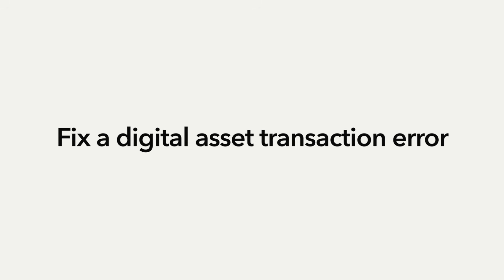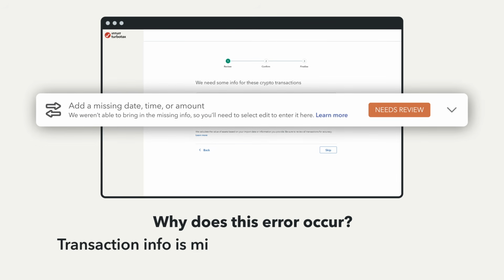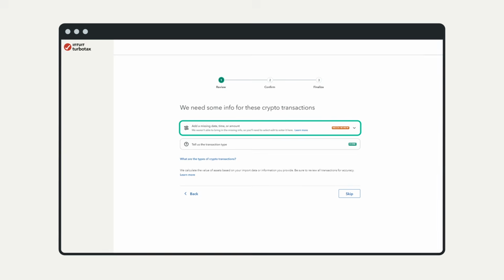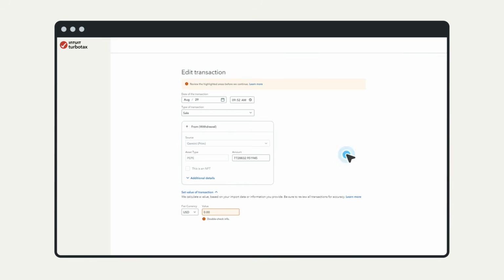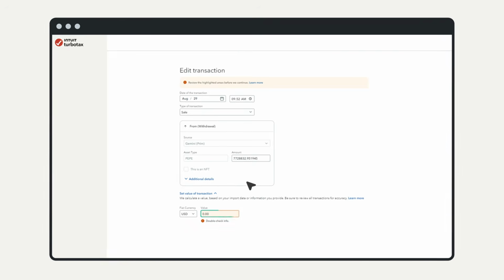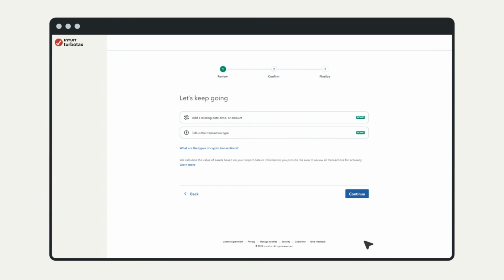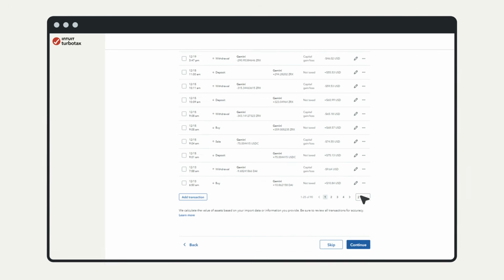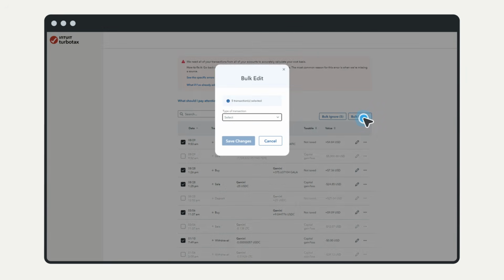How to fix a digital asset transaction error in TurboTax Online - TurboTax Support Video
Learn how to fix a digital asset transaction error in TurboTax Online with this helpful video guide.

Video Transcript ~ Title: How to fix a digital asset transaction error in TurboTax Online - TurboTax Support Video:

You might receive a transaction error when adding your digital asset transactions into TurboTax. This error occurs because transaction information, such as the pricing or proceeds amount of the digital asset, is missing.
Find the "Add a missing date, time, or amount" section. Select the arrow to the "Needs review" to expand it, and then provide the missing information.
Select the "Edit" icon next to each transaction. The missing information for the transaction is highlighted.
In this case, the value of the digital asset is missing for this transaction.
Enter the missing value information. You can consult your exchange or wallet's transaction history to find the amount.
Then select "Save." Continue reviewing your transactions until "Done" appears next to the section.
If you have many transactions to fix, you can save time by using the TurboTax bulk edit feature. Select the box next to the transactions you want to edit at once, then select "Bulk Edit." Select the transaction type and select "Save Changes."